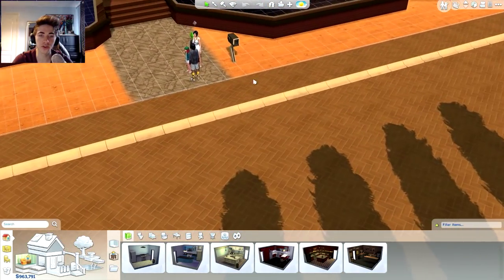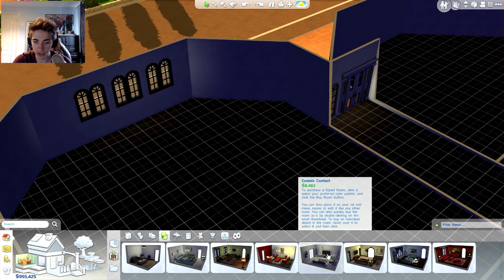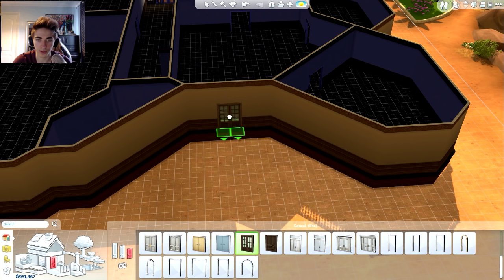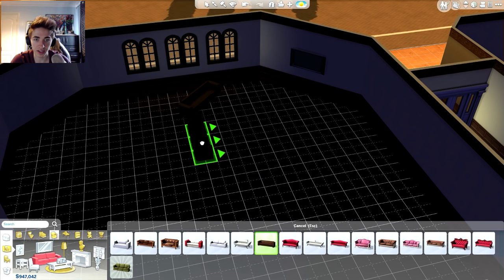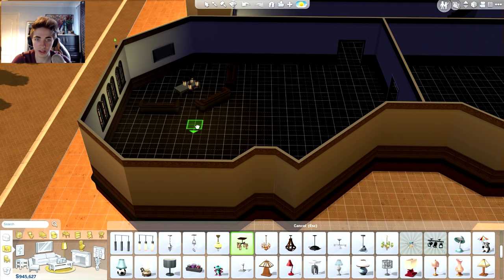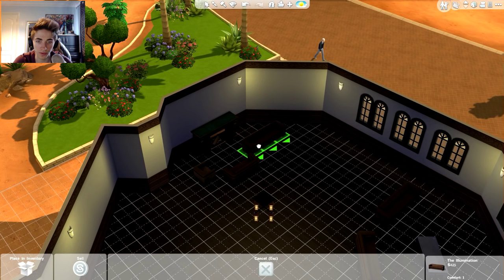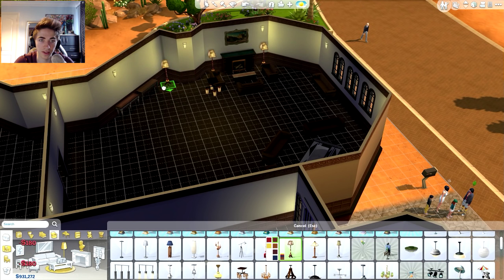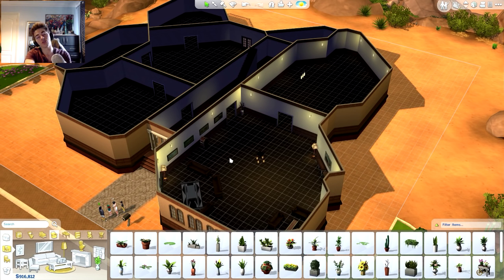DESIGNING THE CRIB | The Sims 4 - Meet the Millionaires - Ep.4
Thought I'd bring Sims 4 back as the previous 3 eps have major attention, this was recorded a while back :)